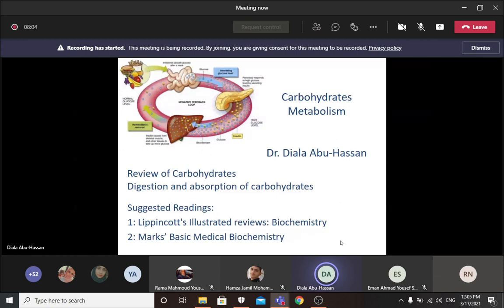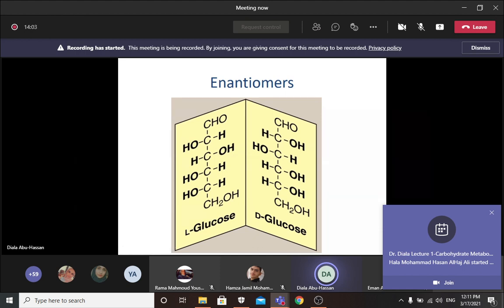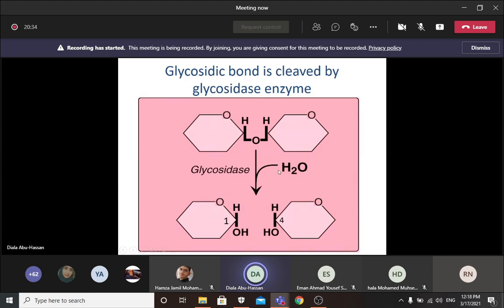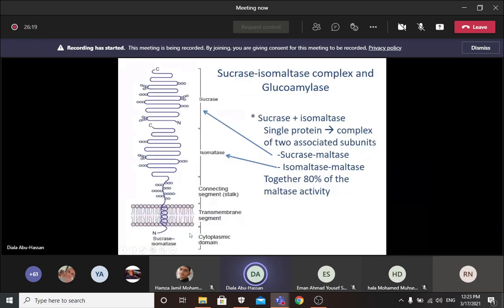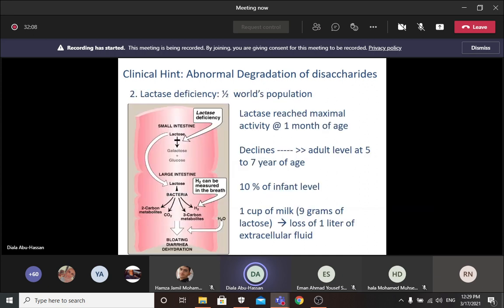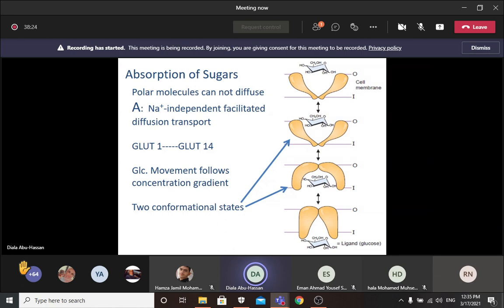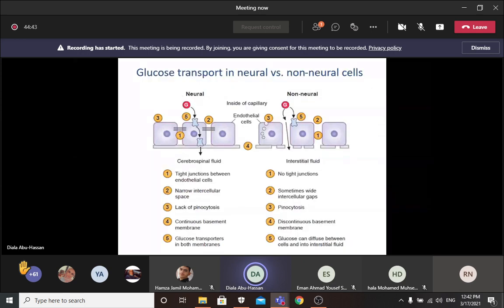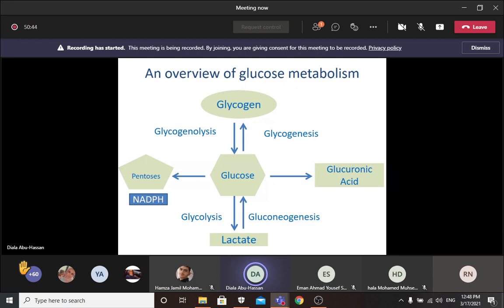Carbohydrate metabolism introduction - Dr. Diala Abu Hassan